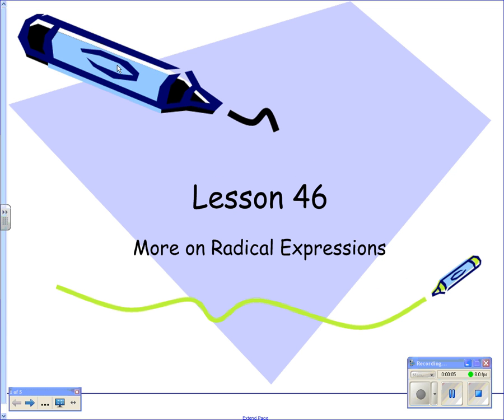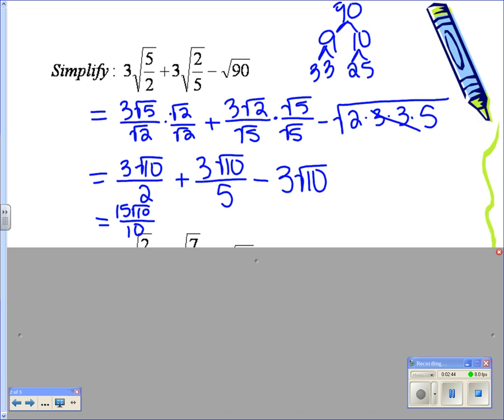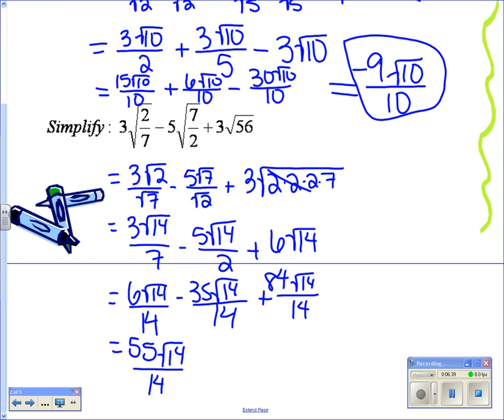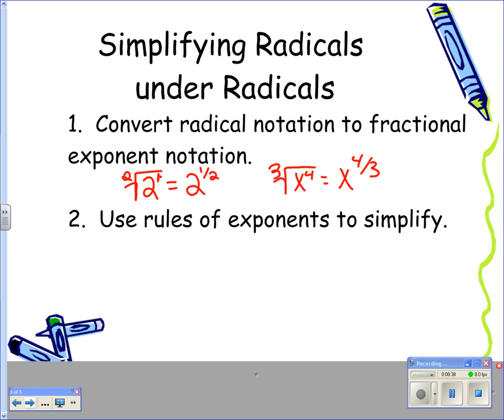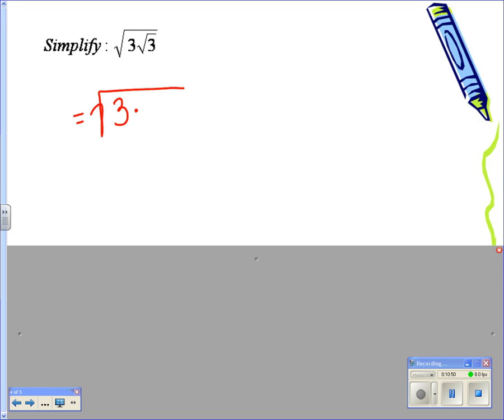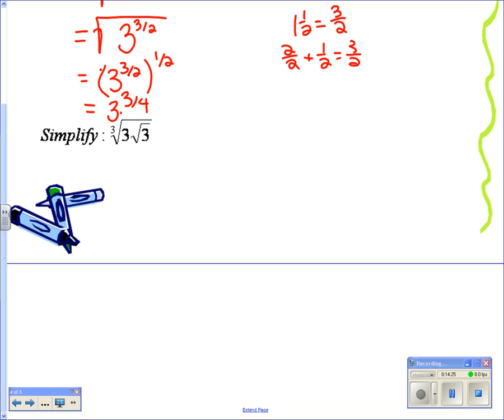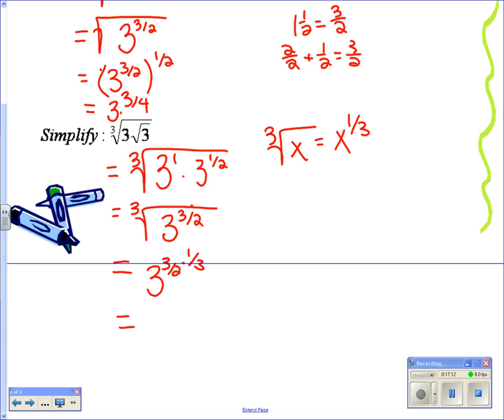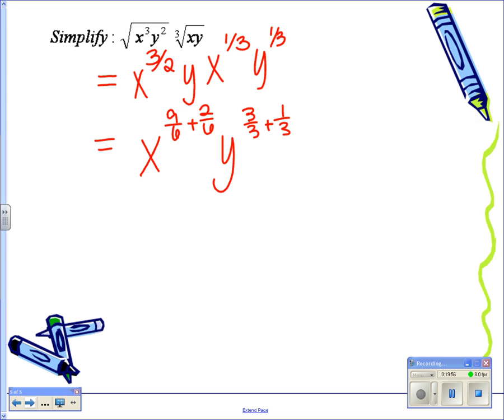Saxon Algebra II Lesson 46